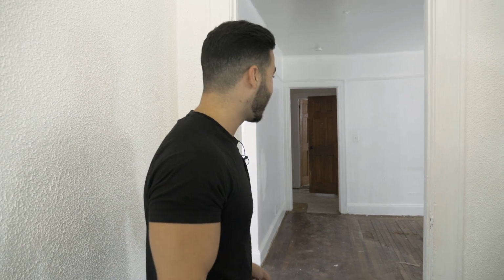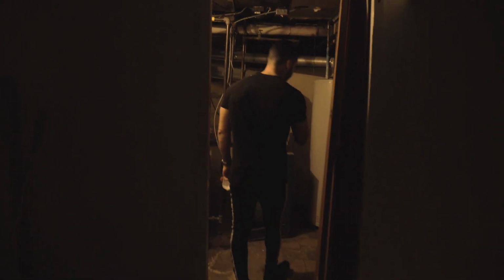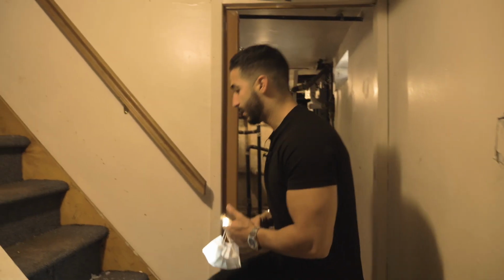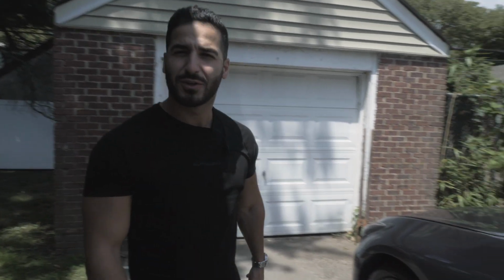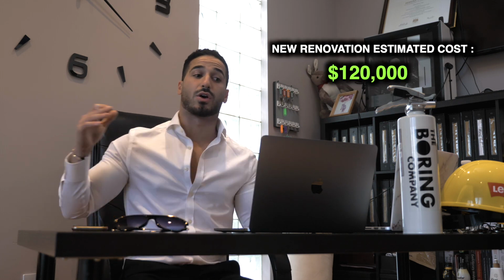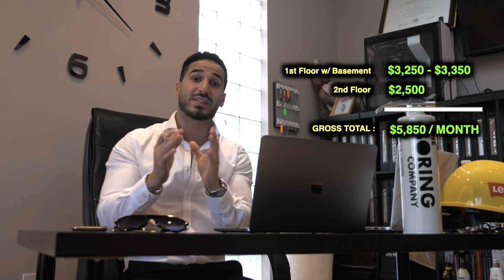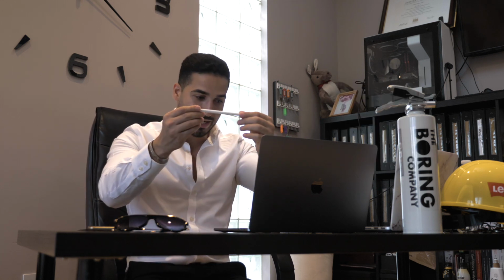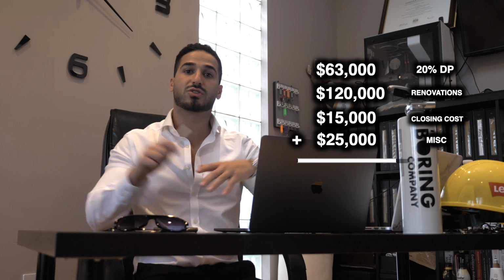How To Spot A Great Investment Property!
On this episode, we're going to run through how to locate a good rental/investment property, how to run numbers, see what you should offer, how much money it's going to cost for us to hold, and the potential income that the house could bring in. Also never forget, you must always do your diligence, because sometimes things pop up and the more you're ready the more you can proceed forward.

Suggested reading:
Rich Dad Poor Dad
Never Split the Difference
How to Win Friends and Influence People
Think and grow rich
Outwitting the Devil
The Millionaire Real Estate Agent